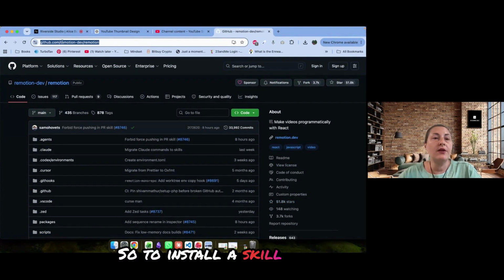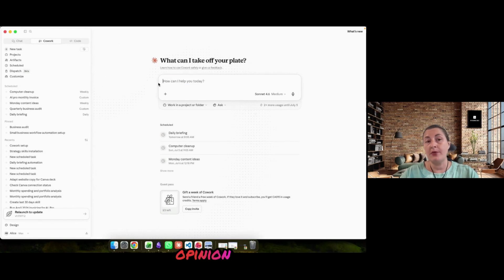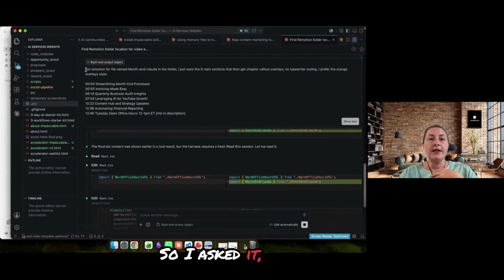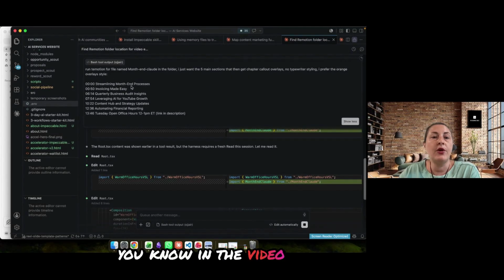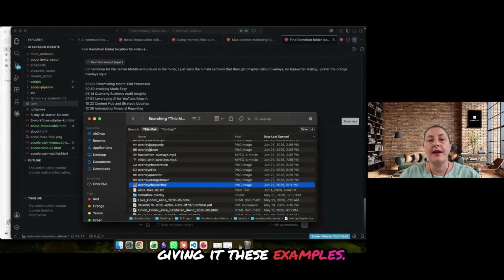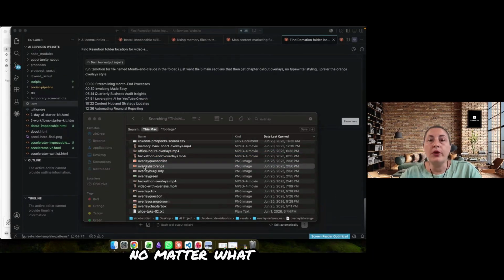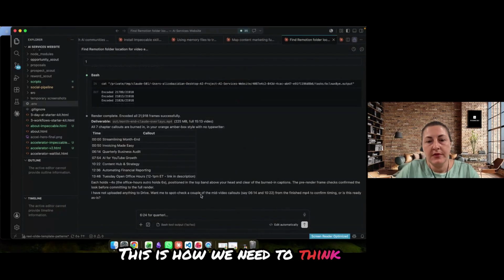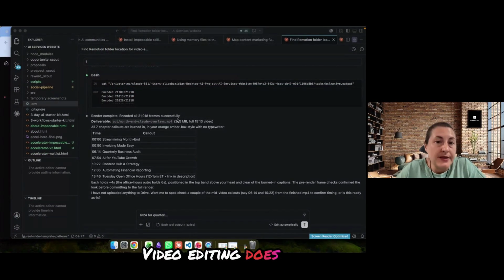AI Video Editing with Claude Code and Remotion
AI video editing was useless until I did this one thing. Now Claude Code and Remotion edit my videos for me, with branded overlays and all.

I spent a long time convinced AI could not edit video. It is slow, tedious work, how would AI know what to do? I tried it before and was not impressed. Then I sat down and gave it the exact format I wanted, and everything changed.

In this video I show you how to set up the Remotion skill in Claude Code, run it against a raw video, and get simple, professional edits with call-outs, zoom-ins, and a branded overlay style. The one thing that finally made Claude video editing usable: giving it real examples of the overlays and call-outs you like, so it copies a style instead of guessing. You can do this in Claude Code, Claude Desktop, Cowork, or ChatGPT Codex.

CHAPTERS:
0:00 Why I thought Claude could not edit video
0:50 Installing the Remotion skill from GitHub
3:00 Customizing Video Edits with AI
4:12 Finalizing & Rendering Your Edit
5:53 Every Process Should Be a SKILL

The one thing that made Claude video editing finally work for me was giving it examples. Comment REMOTION and I'll send you the setup steps.

ABOUT:
I'm the founder of Small Business AI Coach, an AI education and consulting practice helping small business owners adopt practical AI tools to cut costs, save time, and scale without needing a tech background. I draw on 15+ years of cross-functional business experience and have trained 200+ entrepreneurs in the last year alone on real-world AI implementation. I'm actively building AI literacy programming tailored to solopreneurs and SMB owners who are overwhelmed by the hype and just need to know where to start.

Join my free Skool community, the Small Biz AI ROI Hub